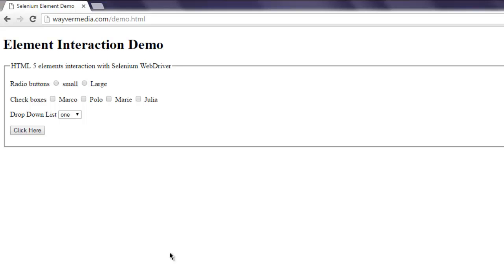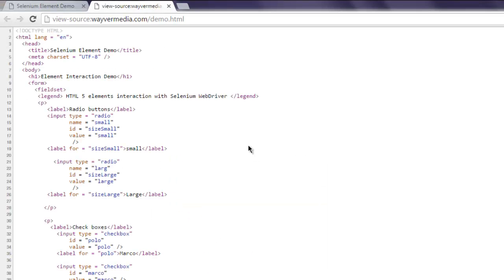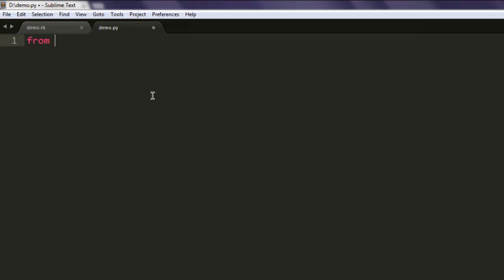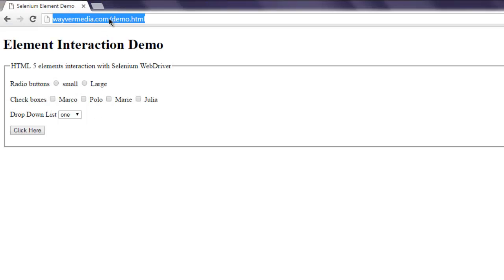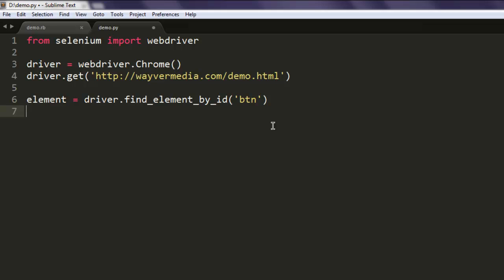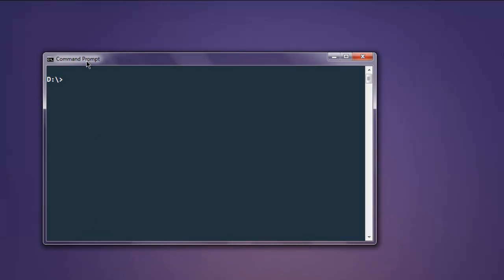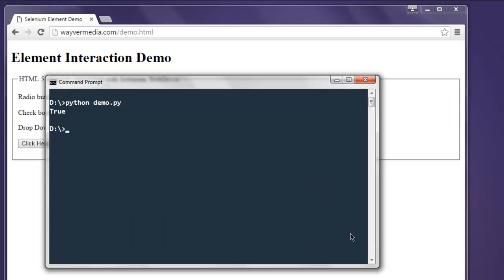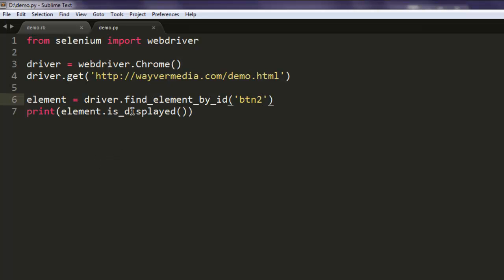Selenium Python Element is displayed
Learn how to check Element is displayed using Selenium Python.